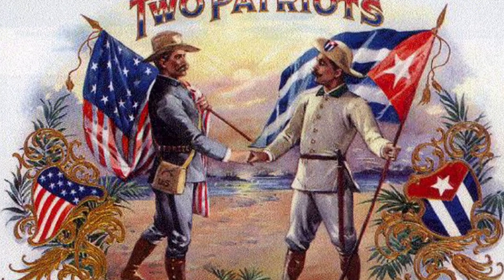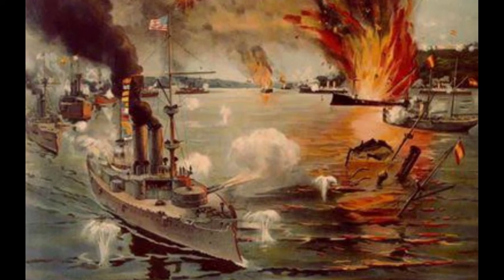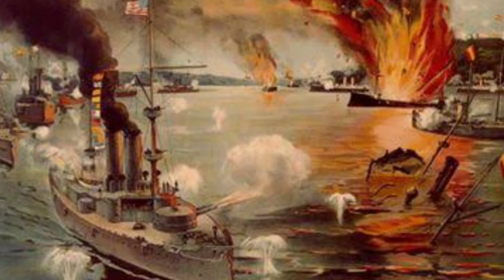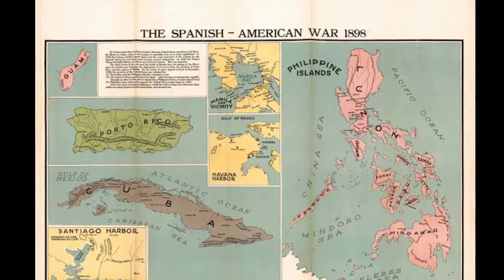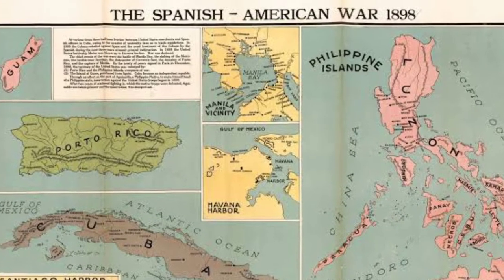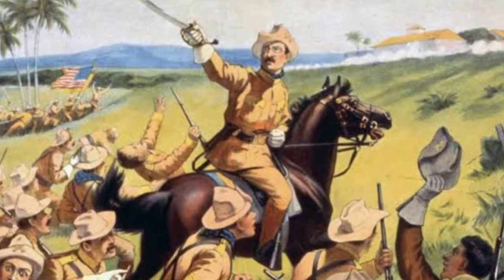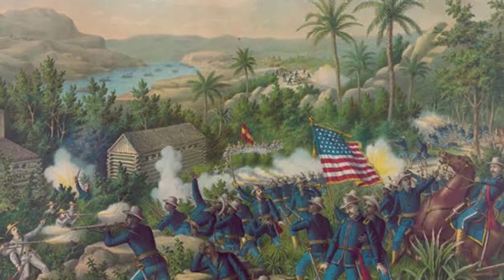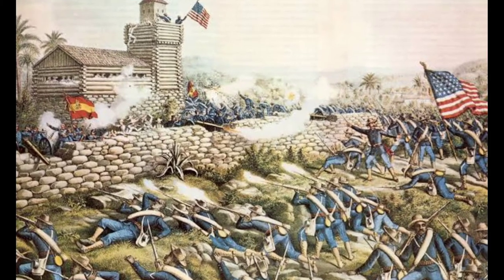History of Spanish–American War explained in 5 minutes.Short animated history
The Spanish–American War[b] (April 21 – August 13, 1898) was a period of armed conflict between Spain and the United States. Hostilities began in the aftermath of the internal explosion of USS Maine in Havana Harbor in Cuba, leading to United States intervention in the Cuban War of Independence. The war led to the United States emerging predominant in the Caribbean region,] and resulted in U.S. acquisition of Spain's Pacific possessions. It led to United States involvement in the Philippine Revolution and later to the Philippine–American War.